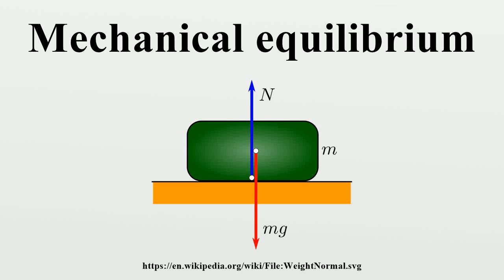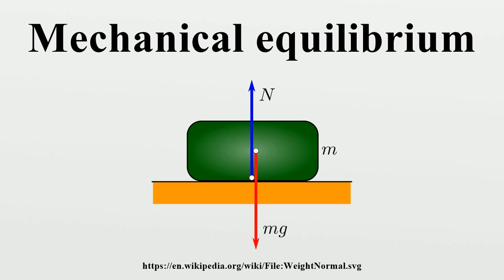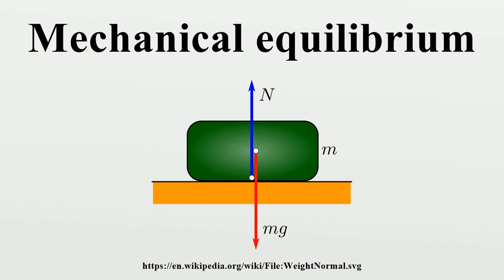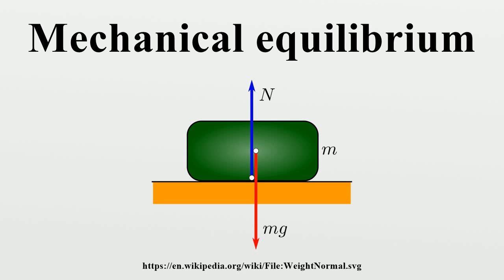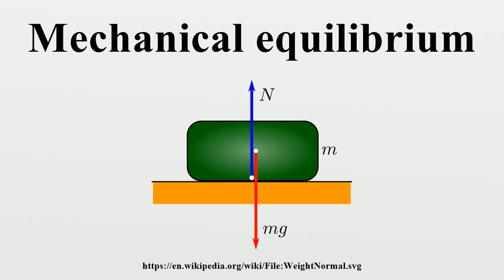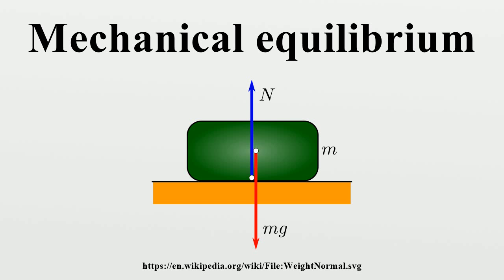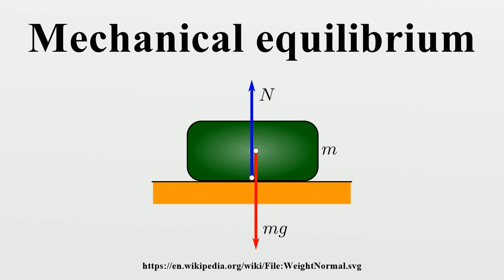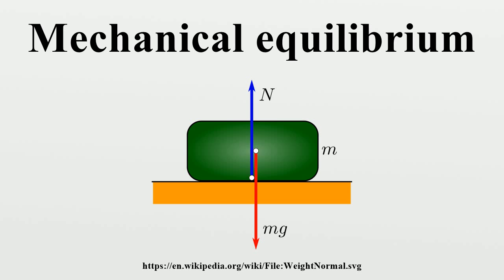Mechanical equilibrium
In classical mechanics, a particle is in mechanical equilibrium if the net force on that particle is zero.By extension, a physical system made up of many parts is in mechanical equilibrium if the net force on each of its individual parts is zero.

Image-Copyright-Info
Image is in public domain
Author-Info:   Mog_peso.jpg: Algarabia derivative work: kismalac
Image-Copyright-Info